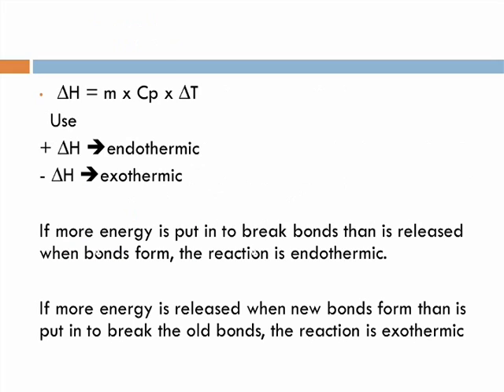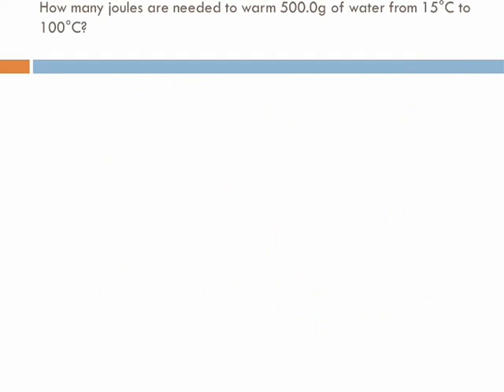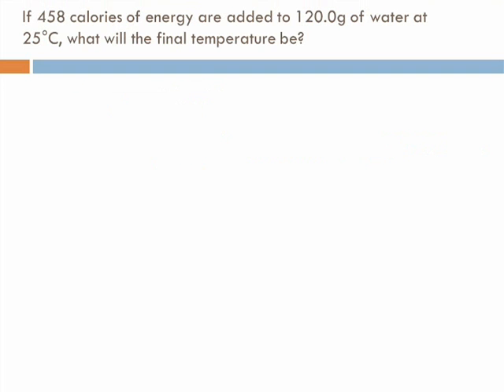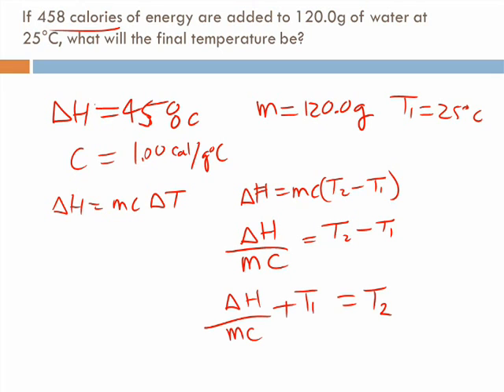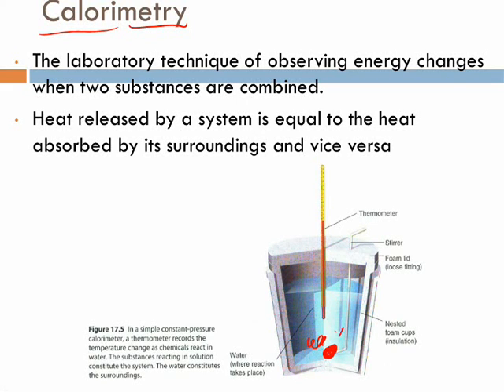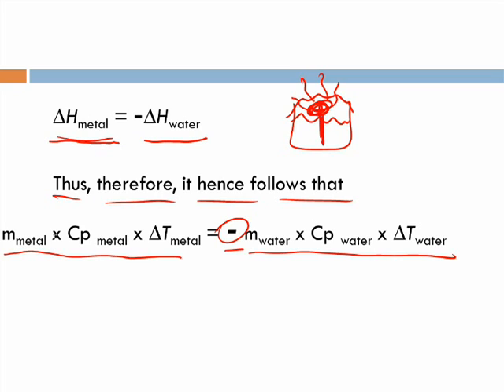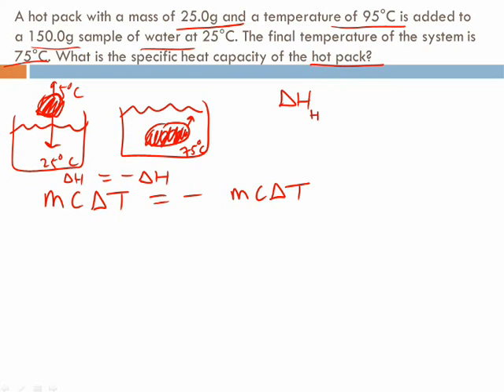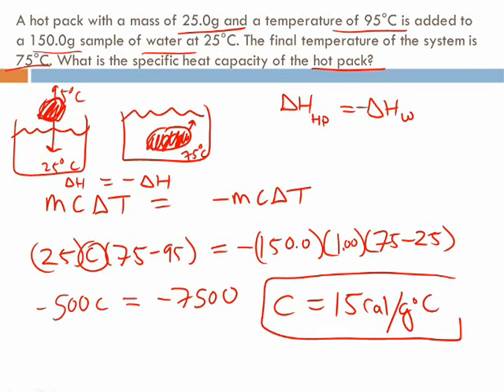Chapter 17.2A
Enthalpy, Calorimetry